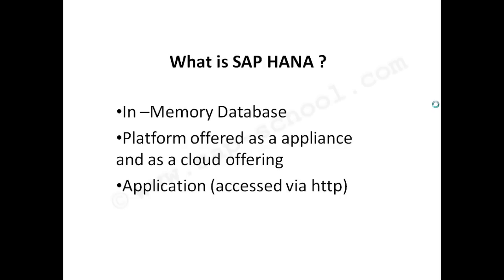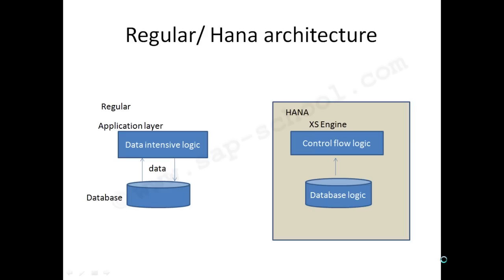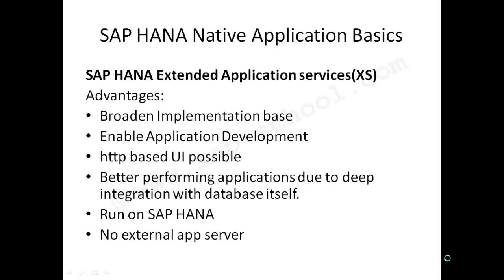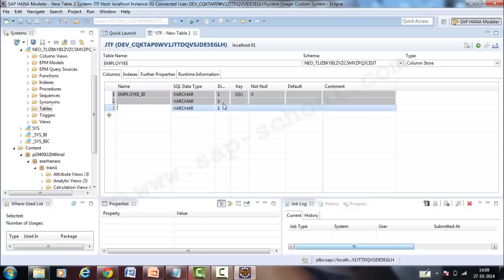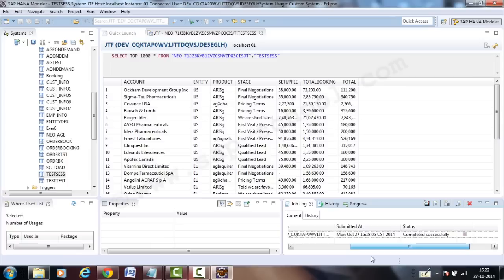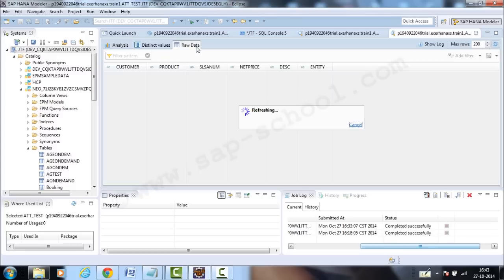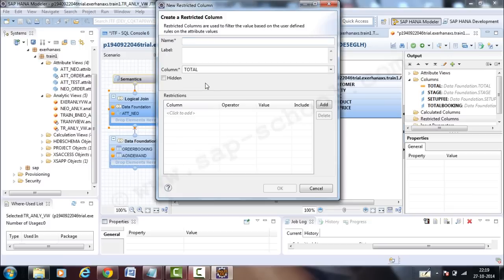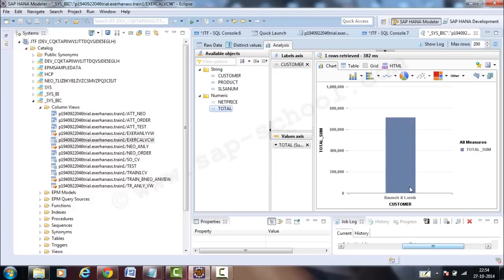SAP HANA tutorial for beginners